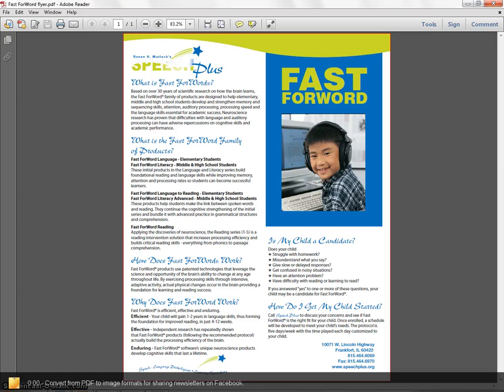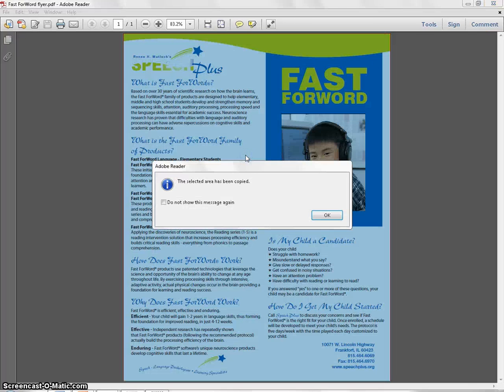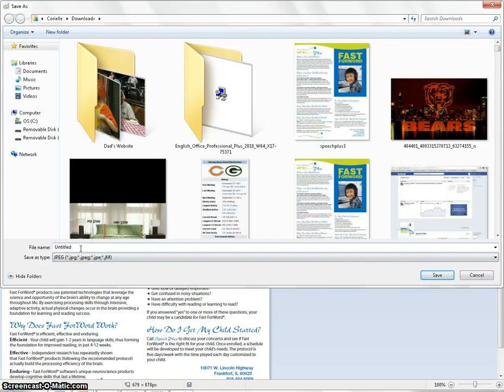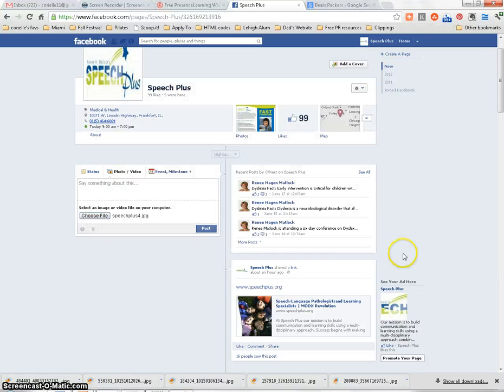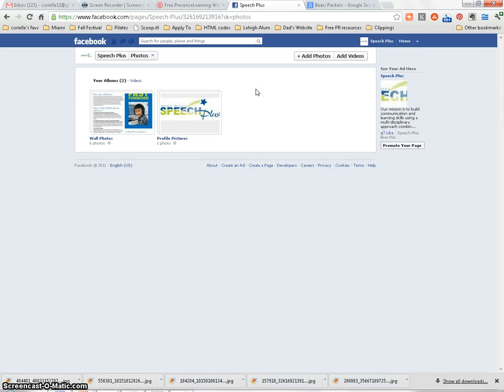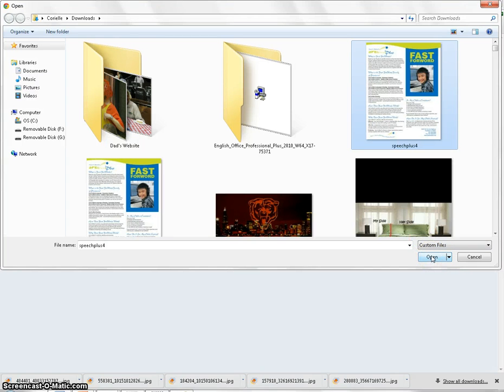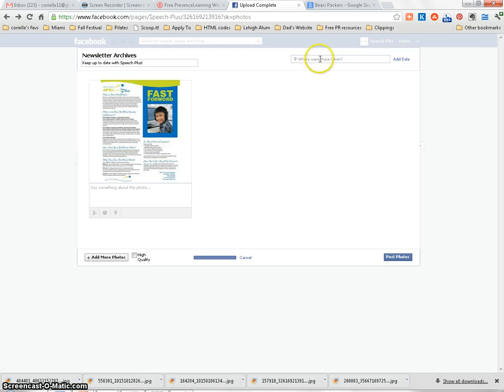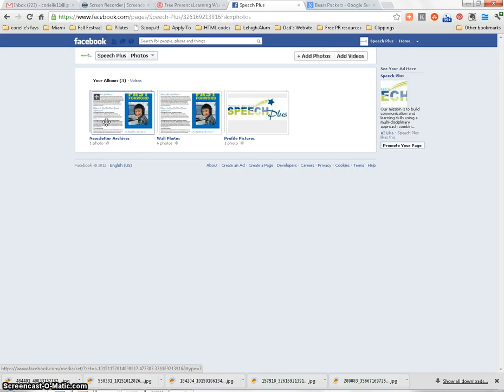Convert PDF to Image file for Facebook Sharing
How-to convert a PDF document into a JPEG or PNG image file in order to share content such as newsletters or briefs on a Facebook timeline.